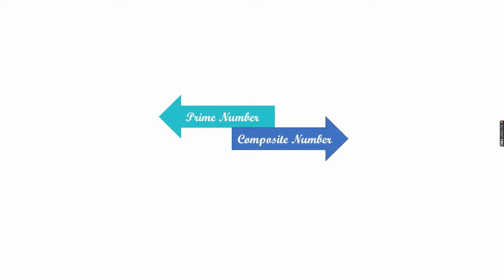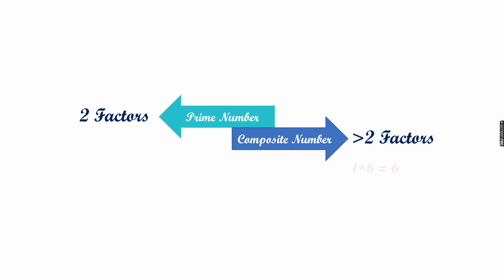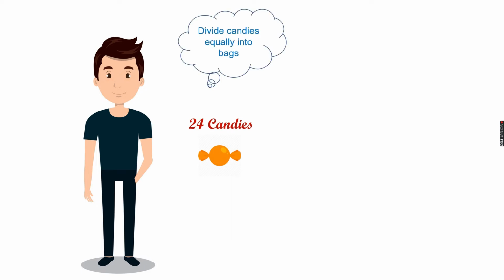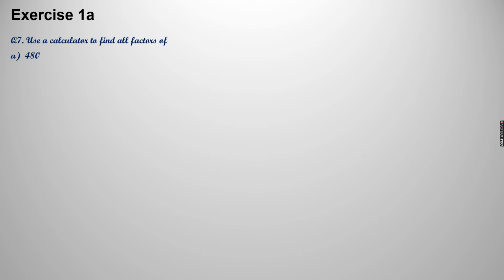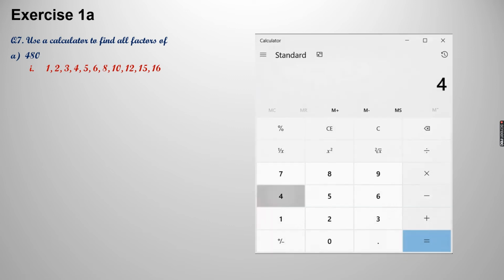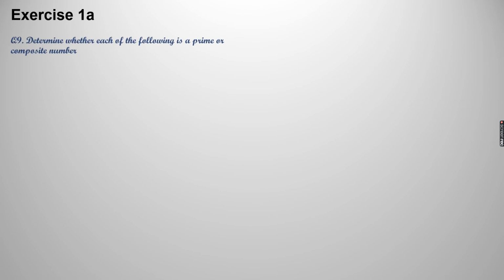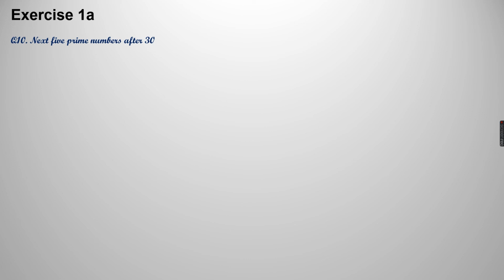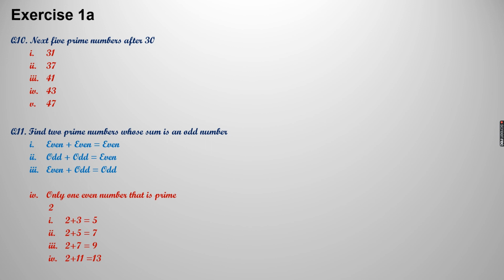Prime and Composite Numbers || D1 Math || Chapter 1 || Exercise 1a || Part 2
Step by step basic concept of D1 Math. This time it's about Prime and Composite Numbers. We learn about Prime and Composite numbers and solve the 2nd part of exercise 1a from the 6th Edition Book.

A few things I presume you know by now

1. Basic understanding of Factors and Multiples

2. Math Tables.

The above video is just an introduction to the topic. For a detailed understanding, you have to pause the video whenever it tell you to do so and solve the questions yourselves. Revise the video in case you missed a point and feel free to let me know if you have any queries in this regard.